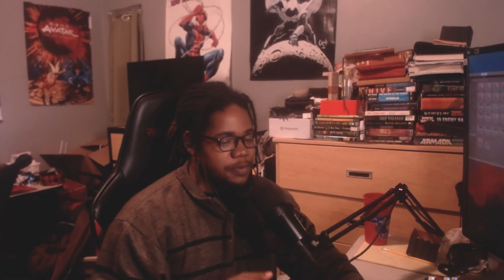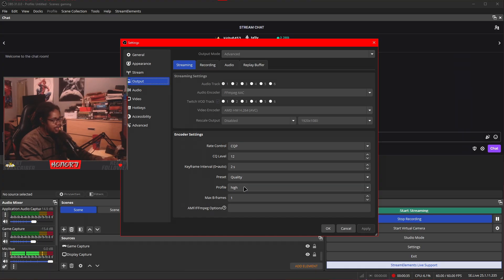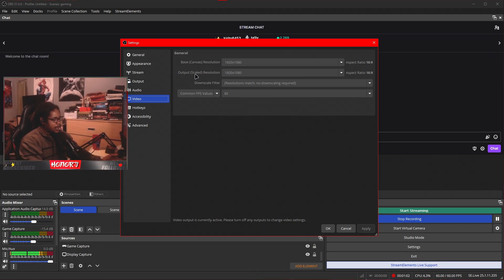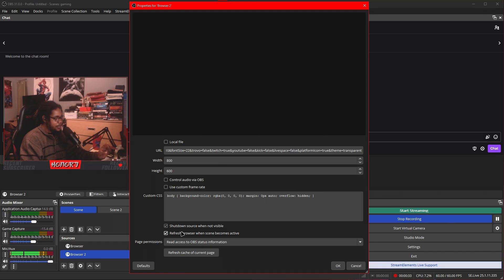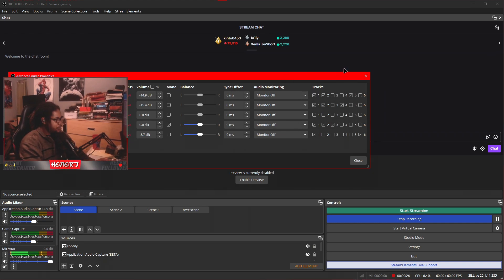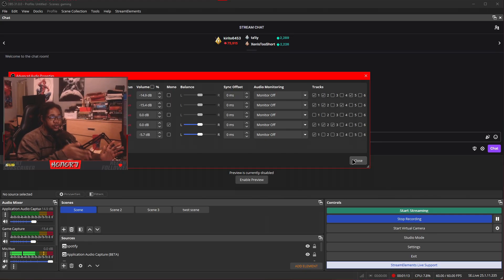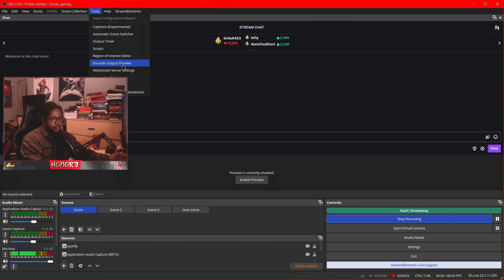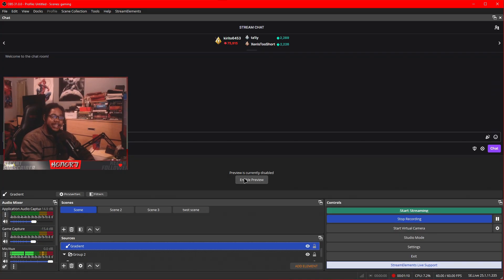BEST AMD STREAMING SETTINGS!!!!!!!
To catch all the action live, make sure to tune in to our streams
Follow @honorjna on  Twitter, and Instagram!